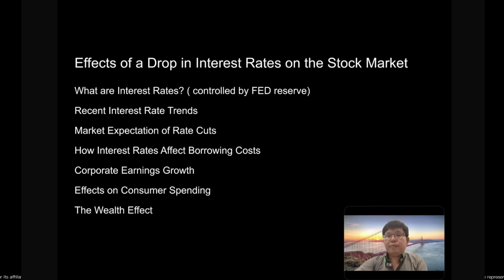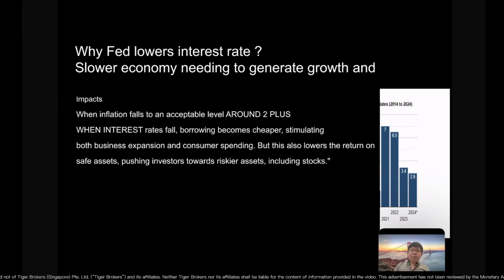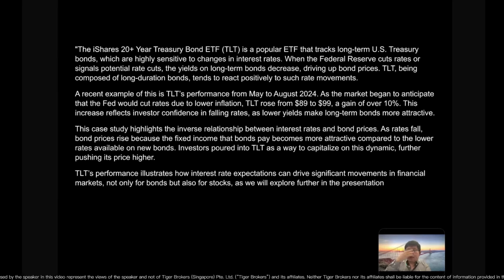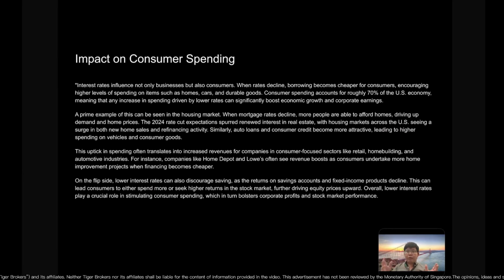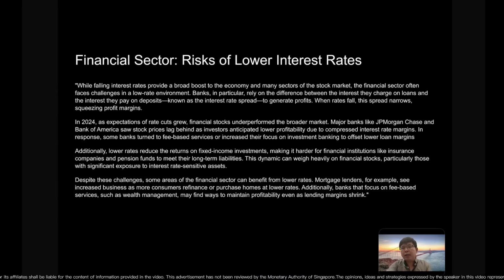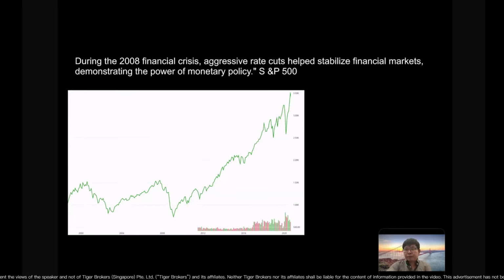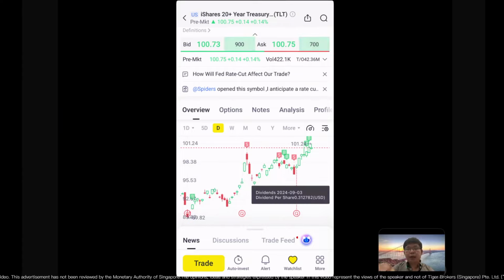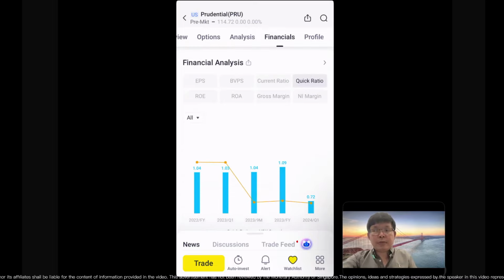Tiger Live | Navigating Market Opportunities: Strategies for Investing During Interest Rate Cuts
Rate cuts? Fear not! Enjoy up to S$1,322 worth of perks from our welcome package! If you haven’t opened an account with Tiger Trade.
Enjoy up to a 6.8% annual interest rate on deposits up to $100,000.

*T&Cs apply. This advertisement has not been reviewed by the Monetary Authority of Singapore.